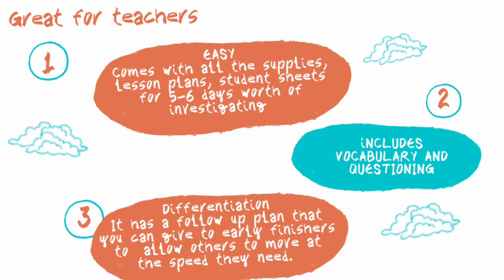Ward's Science Pendulum Lab Activity Product Review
Looking for an amazing, low prep, hands-on lab?
Then, you have to check out this, and the other amazing, products from Wards's Science. The products come with everything you need to create amazing student-led investigations. Whether your on year one, ten, or twenty these products were made for you! Here are some top tips on why these would be great in YOUR classroom.

1. Materials, Materials, Materials.
This Ward's® Phenomena: Sympathetic Pendulum Lab Activity comes with everything you need to implement 5-6 days of engaging, physical science instruction. This pendulum can be used to cover potential energy, kinetic energy, energy transfer, and wave parts. The materials are made of good quality. So, they will last through many hands-on experiments.

2. It's amazing for teachers!
Their products are easy and effective to use in the classroom. This one comes with lesson plans, and high quality content information. Everything you need to know to teach and answer questions about mechanical waves is included in the teacher guide book. I would have loved having this product my first year of teaching. Talk about simple! One thing I really liked about his product is differentiation. Students can set up different experiments, and there is a follow up option. I see the follow up option working really good for early finishers. The follow up has the students dive deeper into the content, and relate it to the real world. 💓💓 Teachers check out Ward's World Activities for Elementary and Middle School

3. It's amazing for students!
The products, articles, and activities offered by Ward's World are fun! I searched the website and found so many engaging resources to use with my middle schoolers. The pendulum lab is engaging and challenging, which I love. My students zone in on a lab way more when they are trying to solve a problem or investigate. The student worksheet guide them through the entire engineering process. During the investigation they will question, observe, infer, design, conduct, and analyze. The products are also aligned with Next Generation Science Standards, and Science and Engineering Practices. Students are meeting content goals, and learning requirements, while having fun!!! 💓💓

4. It's hands-on!
Science should be hands-on and this product delivers. I love how this product can help students to "see" waves. Ward's World has done a great job of creating products to bring hard concepts to life in the classroom. I love this pendulum because students can create their own waves! Students can identify the parts of a wave (frequency, amplitude, etc) at their own student led lab station.

TEACHER | VLOGGER | TPTER |